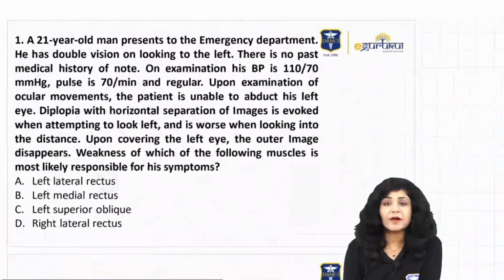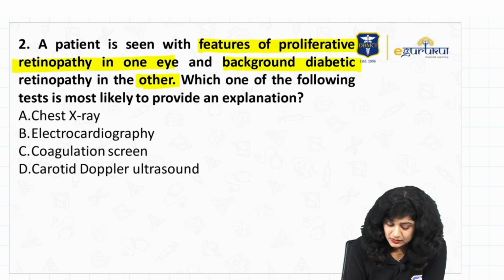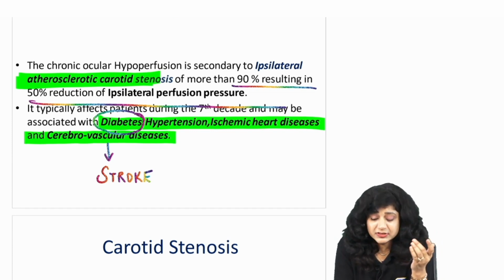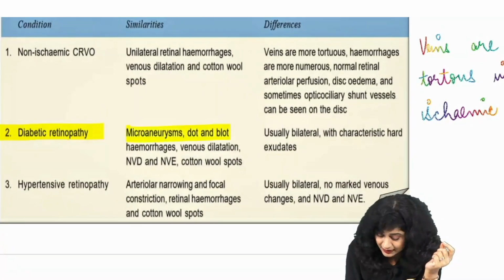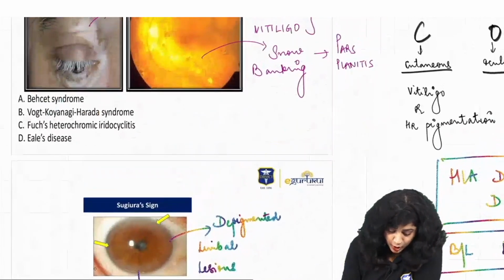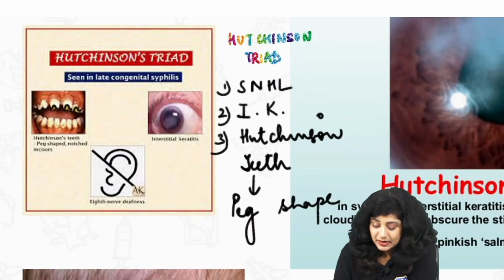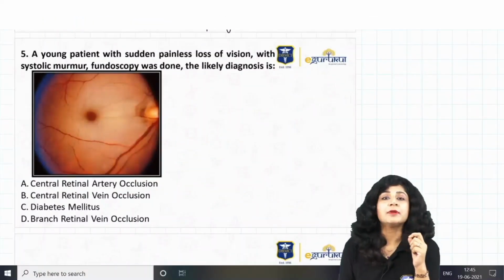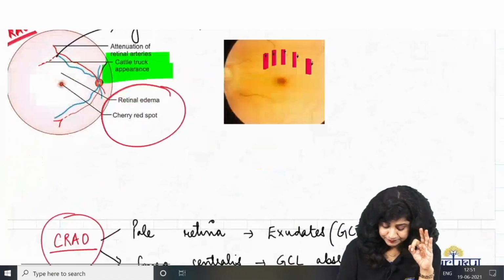Subject Wise Test & Discussion | Ophthalmology | Dr. Niha Aggarwal | DBMCI | eGurukul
In order to assist you in the preparation of Ophthalmology, and make your basics strong, DBMCI eGurukul brings you Subject-Wise Test & Discussion of the most demanding subjects.

In this video, Dr. Niha Aggarwal, our Ophthalmology Guru is discussing the answers of the SWTs.

Attempt complete tests on eGurukul app